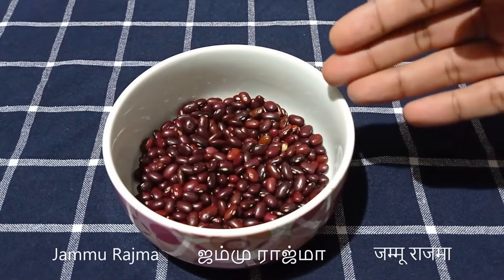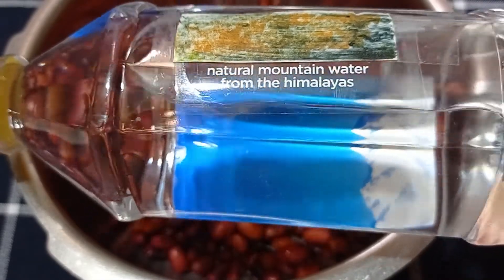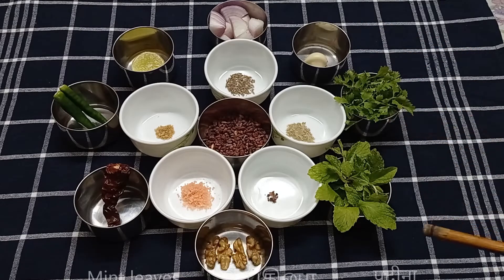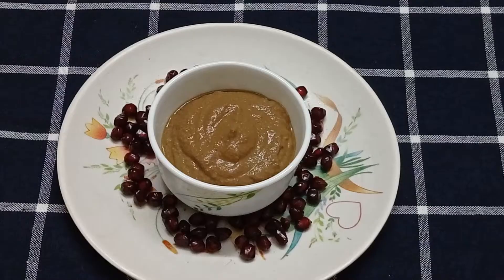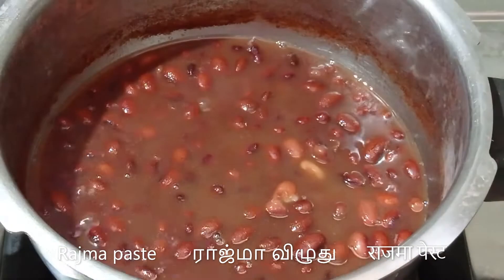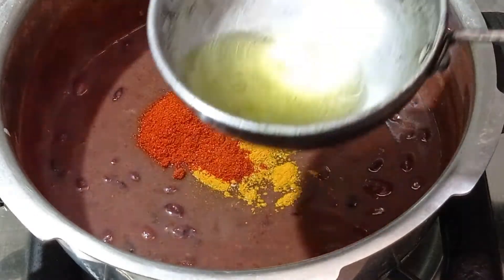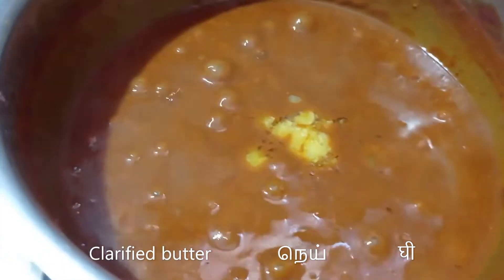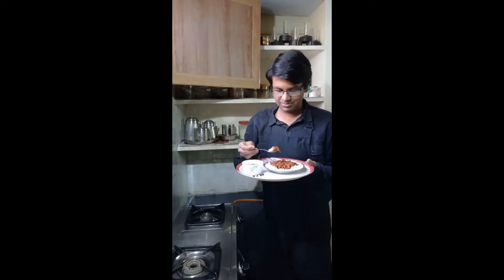Jammu Rajma Chawal & Anardana Chutney | जम्मू राजमा चावल & अनारदाना चटनी | Simple Lunch Combo Meal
Here's a simple and tasty lunch combo that's very popular in Jammu. I tasted this in Peerah (which is along the Jammu-Srinagar National Highway) during my trip to Kashmir. This Jammu rajma is made with very few ingredients, but it is sooo tasty when eaten with steamed basmati rice, melted desi ghee, the tangy and flavourful anardhana chutney (which is made using dried pomegranate seeds) and sliced onion or radish. I've also shared some of my findings about "Kashmiri" red chilli powder that has become a popular ingredient in many kitchens now due to its mild heat and vibrant red colour.